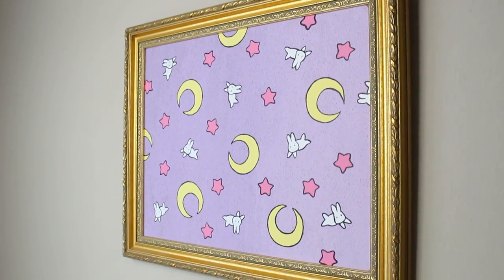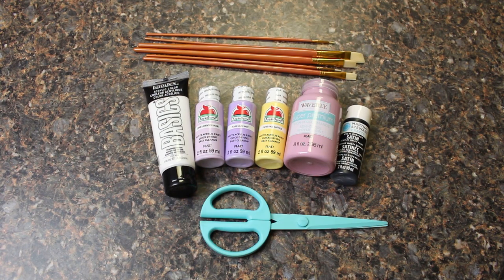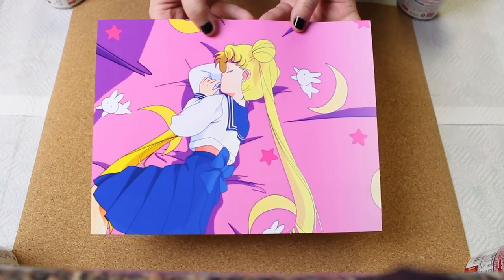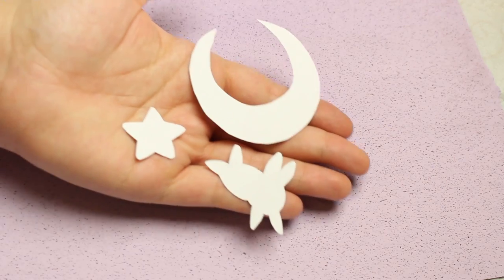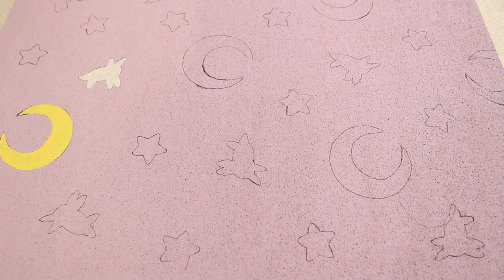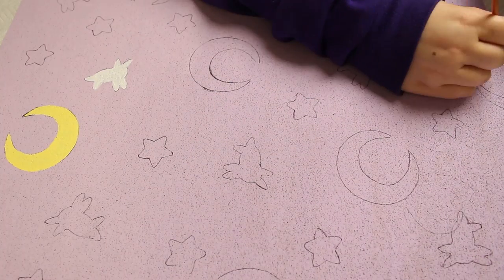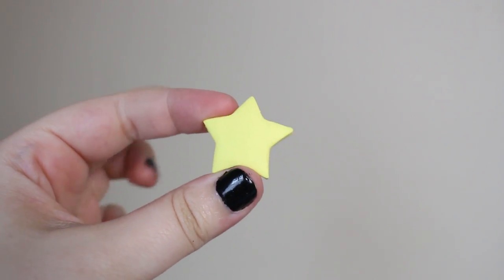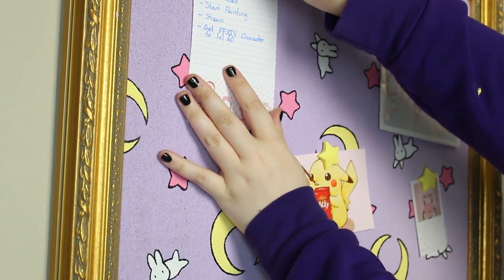Sailor Moon Cork Board DIY!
Hey Everyone!!

I made this cork board for my new apartment in Seattle! My roommate and I are making our whole apartment Sailor Moon themed and I thought this would be perfect!